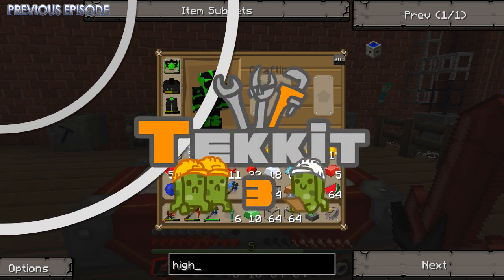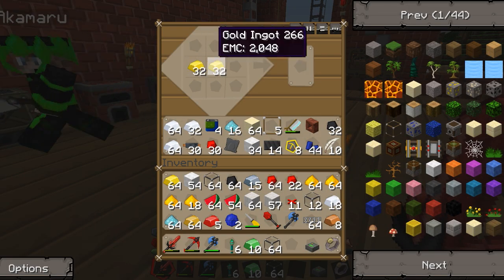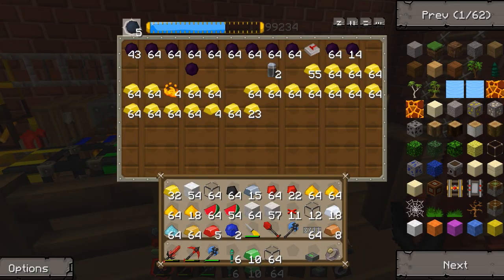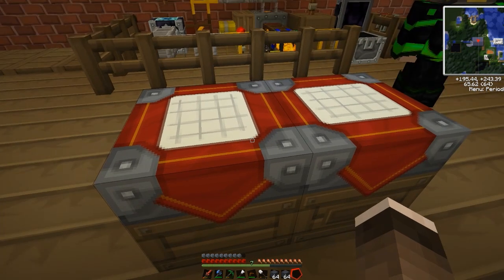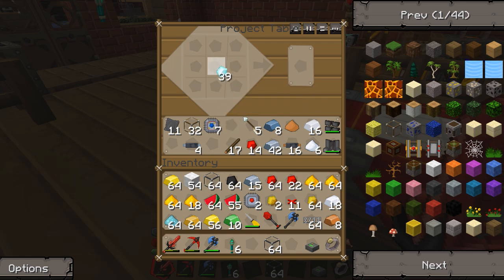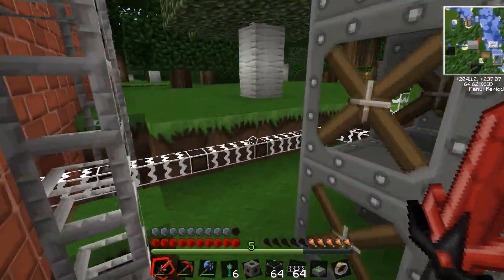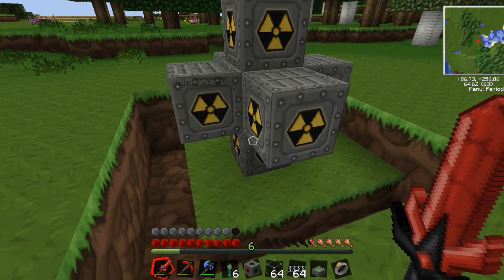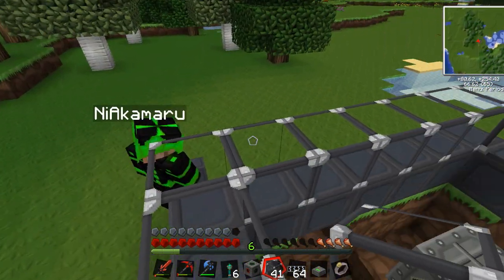Tekkit 65: C-Virus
Jazz and Luke set off on their first joint Minecraft Tekkit adventure!

Jazz and Luke build the essential safety features of the reactor and are plagued by chickens.

We also use user submitted patches for the Technic pack mods section of Tekkit (these are available from the bdcraft forums

We hope you enjoy the video and the series.